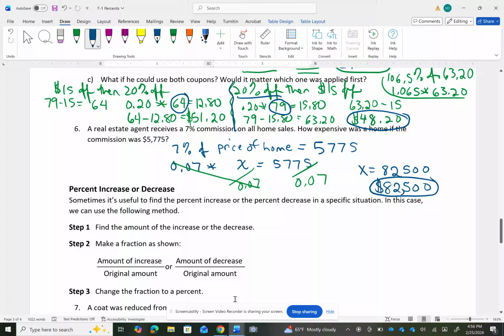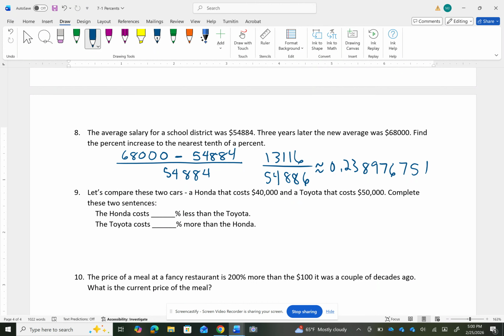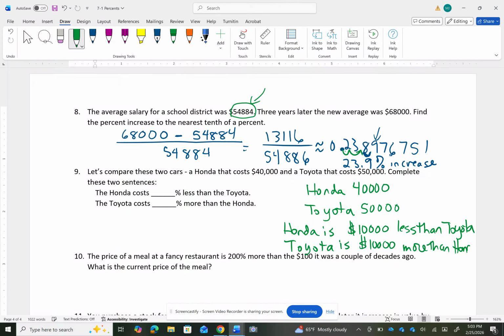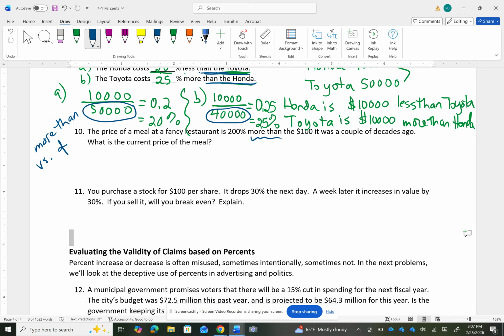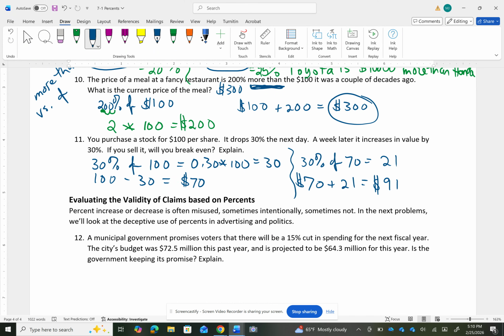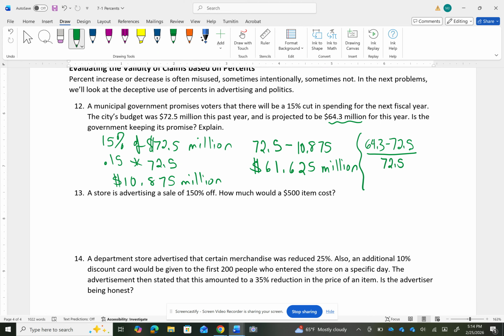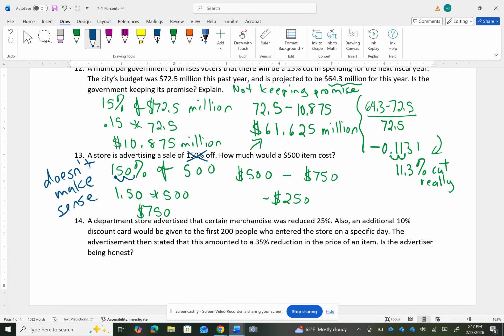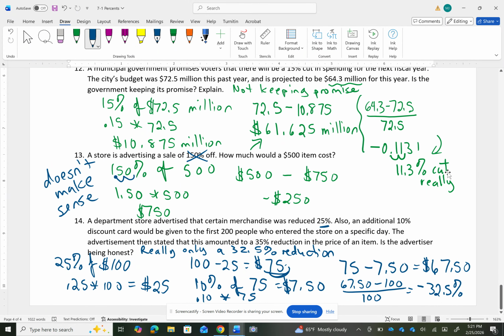7-1 Percents - from Problem 7 to the end